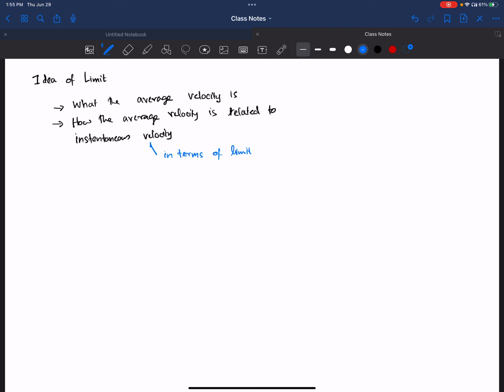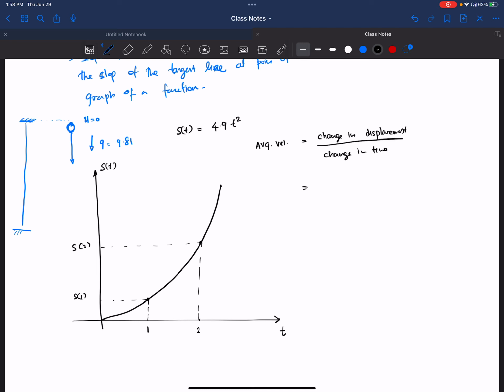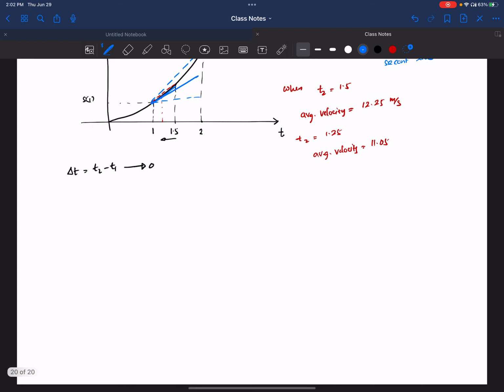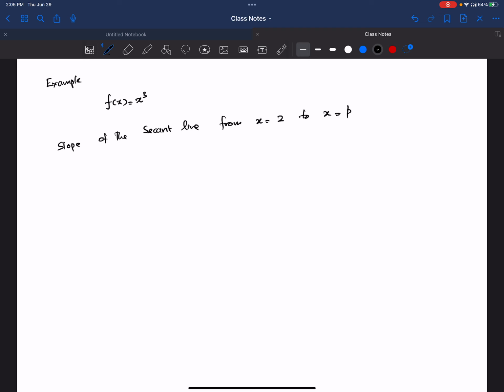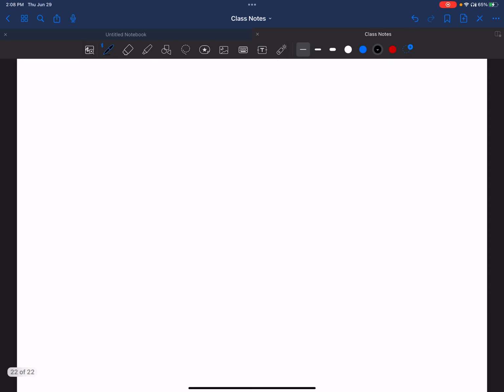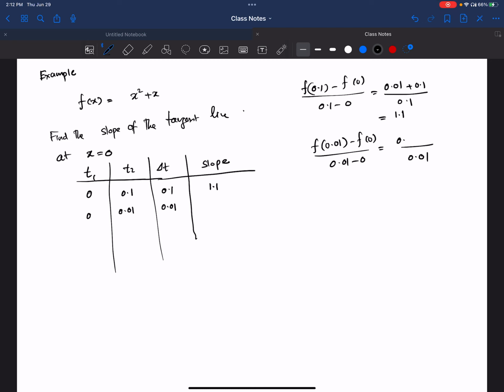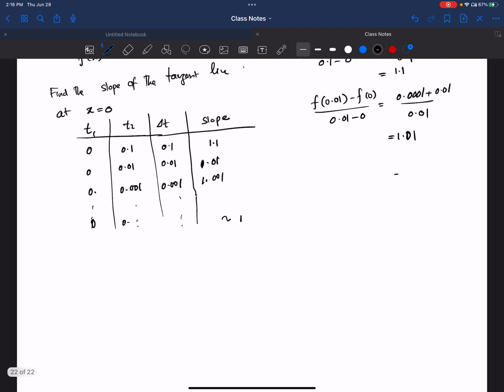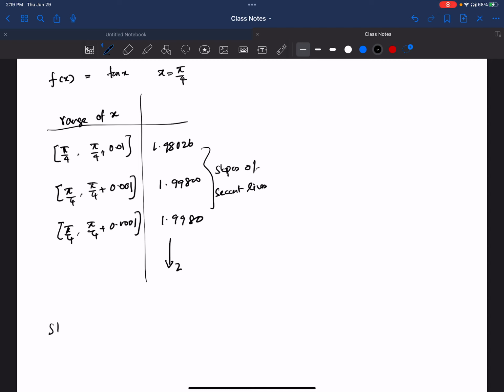Idea of limits